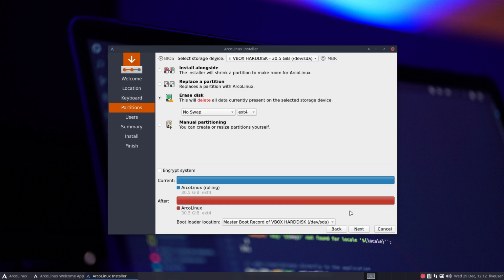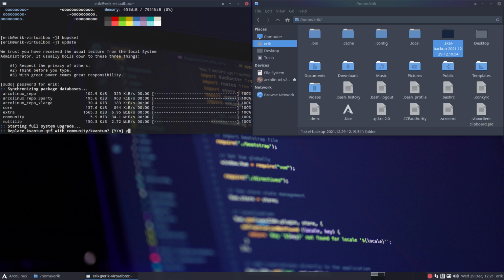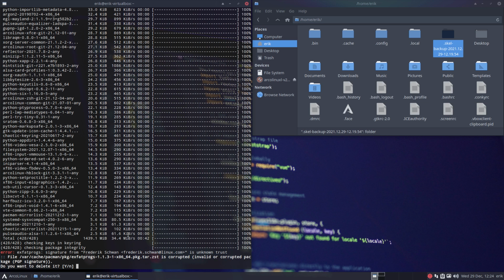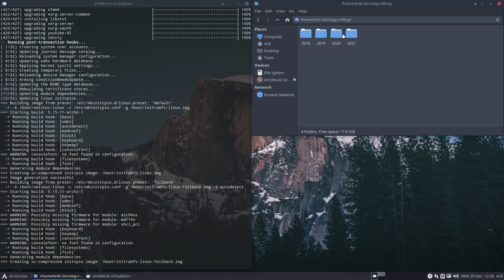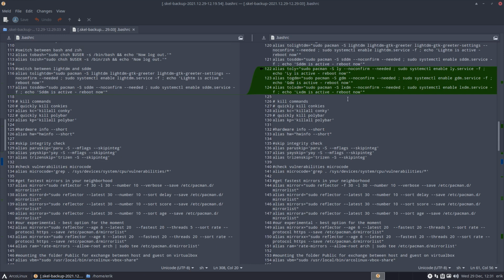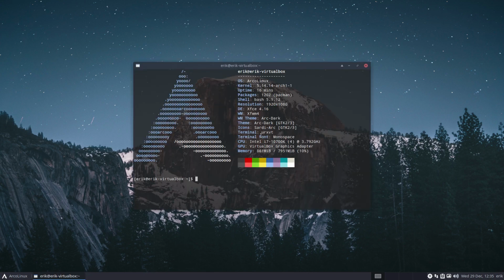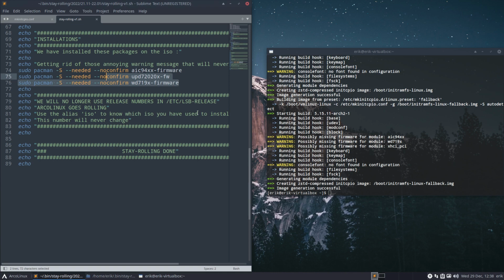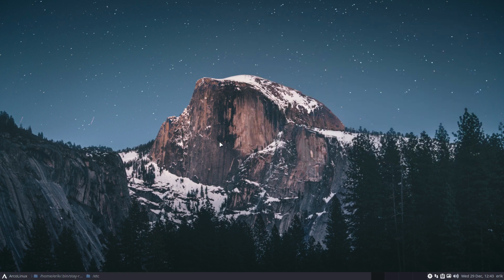ArcoLinux : 2485 How to update ArcoLinux from 21.11 to 22.01 - update video